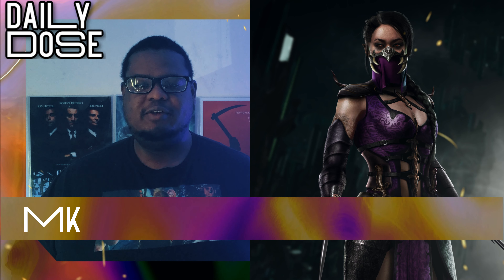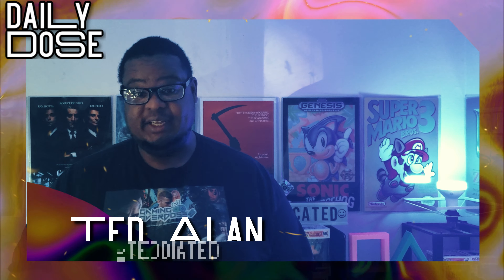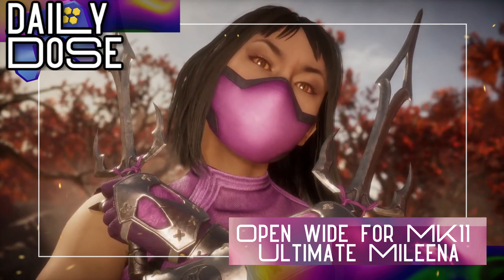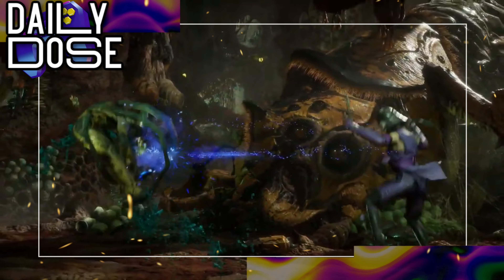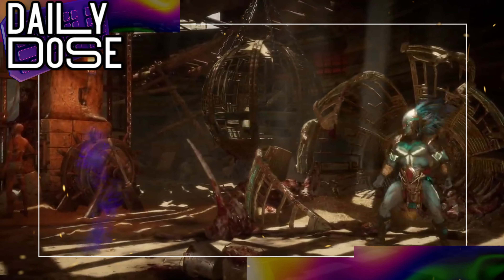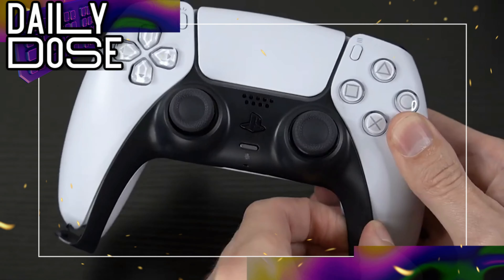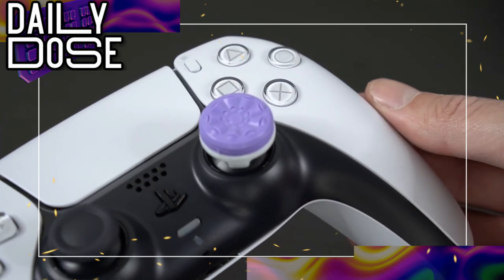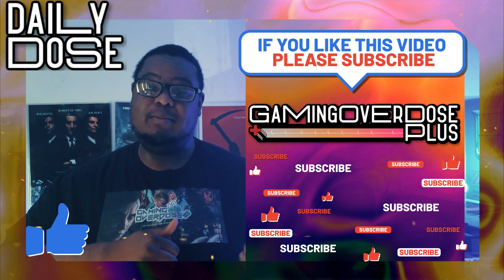Mileena Gets Carnivorous in Mk 11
Today, NetherRealm Studios revealed our first look at gameplay for Mileena, one of the game's three upcoming DLC characters releasing alongside the PS5, Xbox Series X, and Xbox Series S versions of the game. Included within this gameplay debut was our first look at one of the two fatalities the character will be able to unleash on helpless opponents.

The PlayStation 5 DualSense controller has been going out to customers ahead of the PS5 launch, and it's already gotten picked apart quite a bit by the community. One such deep drive into the hardware shows what appears to be a previously unknown customization feature.

🕹️💊Follow GamingOverdose+™️ on all social media platforms!